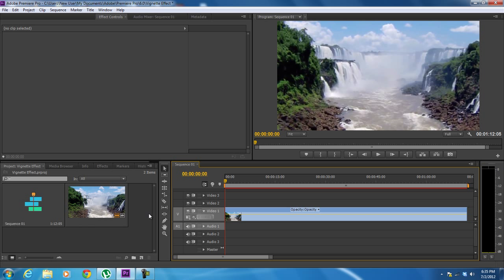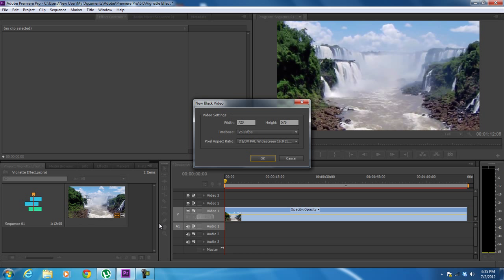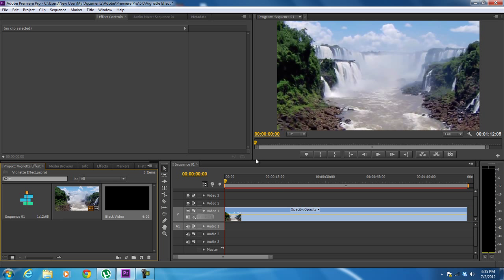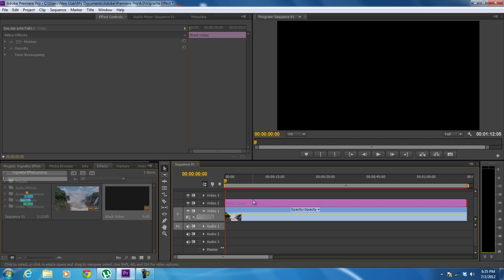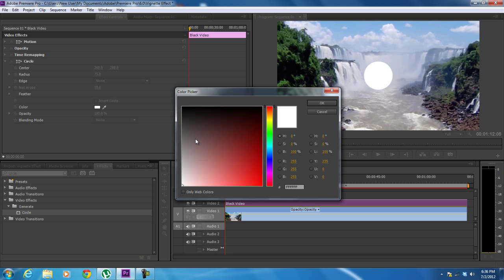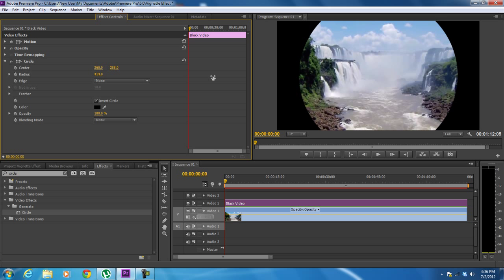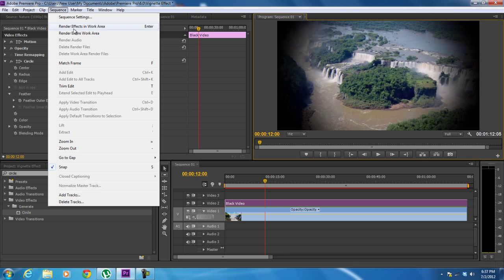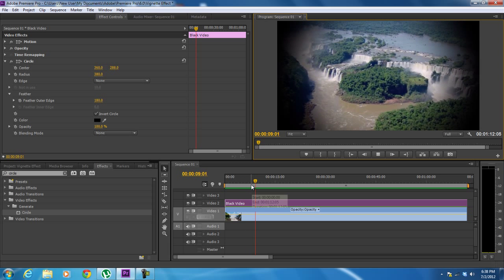How to Create Vignette Effect in Adobe Premiere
In this tutorial, we will guide you on how to create a vignette effect in Adobe Premiere.
In a vignette effect, the borders of the frame have a reduced saturation or even brightness as compared to the center of the frame. With this effect, you can easily draw the attention of the viewer to the center of the frame. It is one of the adobe premiere effects that help add depth to the video. For this tutorial, we will be using special filters to add this creative effect to the clip.

Step 1 -- Black Video
So to get started with the vignette effect, first we will click on the new bin icon, in the media library, and click on the "Black Video" option from the menu.

Step 2 -- Black Frame Video Settings
With that done, a dialog box will appear on the screen.  Over here, you have to configure the same settings according the video you are working on. You have to choose the same aspect ratio, frames per second along with the same width and height. For this tutorial, we will keep the default settings as it is, and move on with the process.

Step 3 -- Bring the frame on the timeline
Once done, you will notice a black frame appearing in the media library section over here. Just drag and drop the frame to the Overlay layer over here and let's stretch it to the same length as the original video.

Step 4 -- Adding the circle effect to the Black Video frame
Now you will have to open up the Effects tab in the media library. With that done, search for the circle effect. From the results, simply apply the Circle effect on the overlay layer by simply dragging it to the black video frame layer.

Step 5 -- Configuring the Circle Effect
Once done, go to the effect control panel on top of the media library section and replace the color with pure black. Next, make sure that the "Invert Circle" option is ticked. After that, you will have to increase the radius to 425. You can choose a radius according to your footage.

With that done, expand the Feather option and increase it to 180. This will make the edges of the circle soft and will blend in with the background. It is important to play around with the options a bit to see what looks better on the footage you are working with.

You can see a preview of the output we have made in the screenshot below. Using basic adobe premiere effects and filters we have created a vignette effect on this clip.